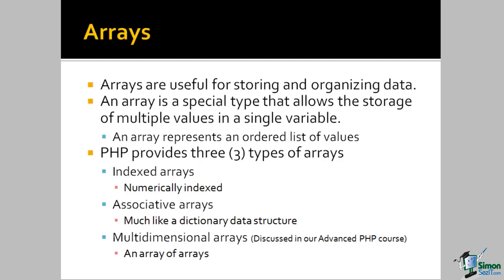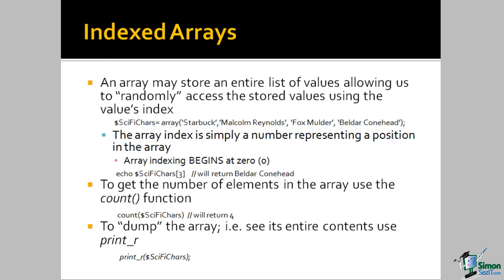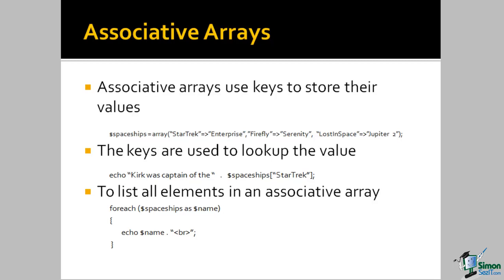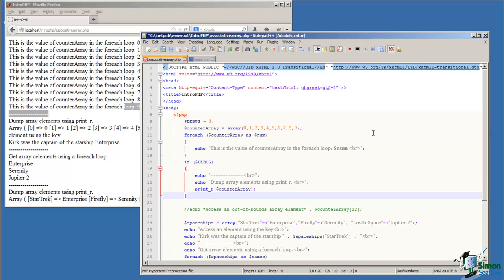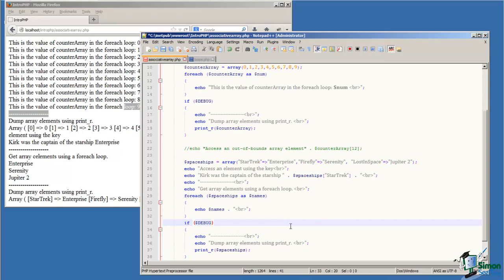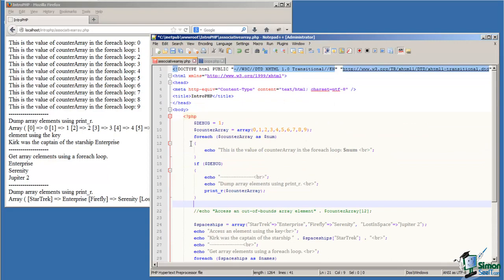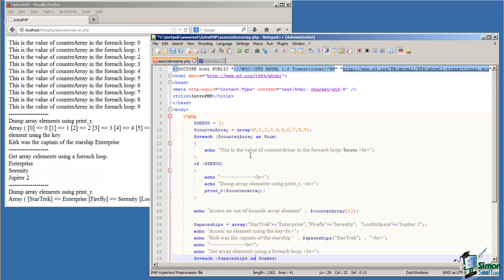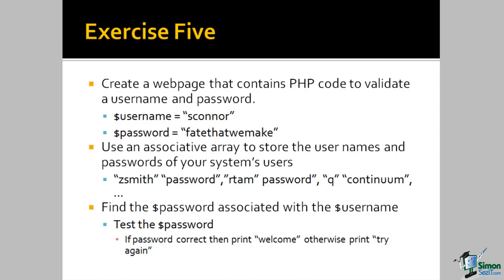011 Arrays Exercise 5 | PHP Programming Training